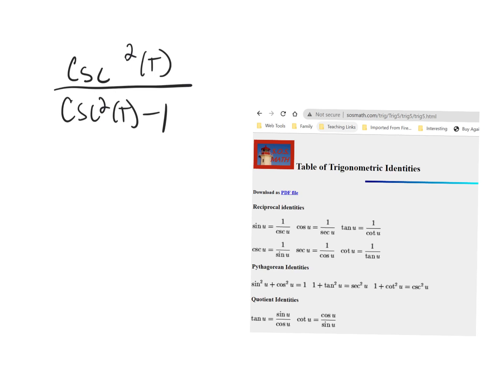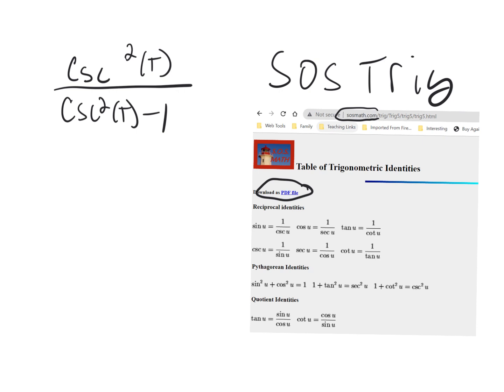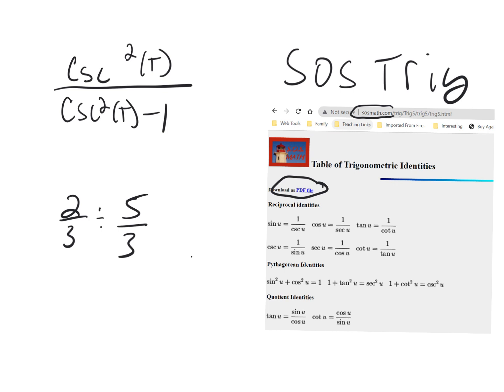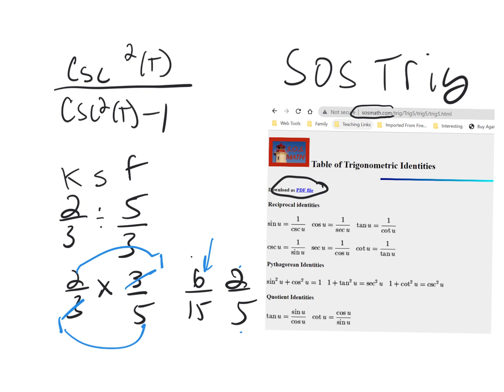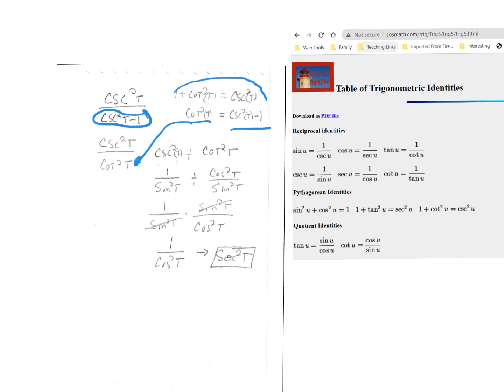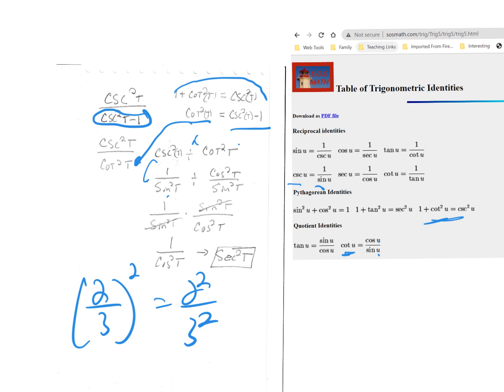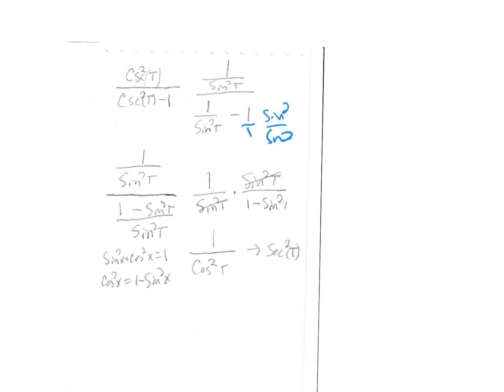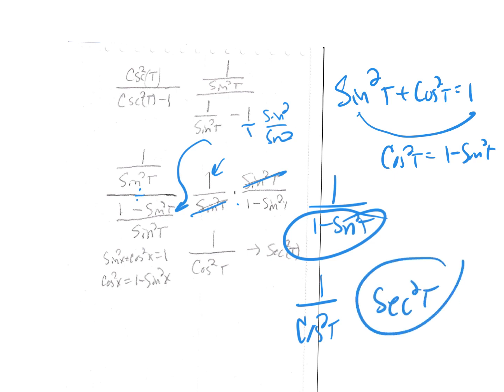Trig identity help spring 23